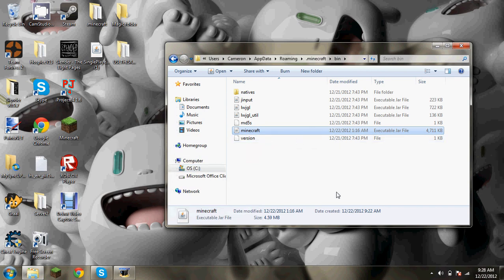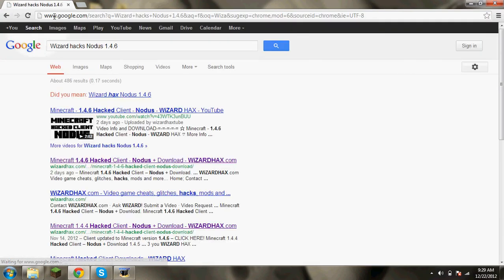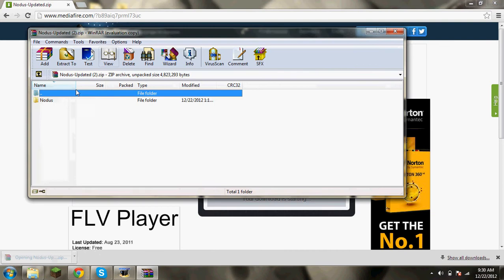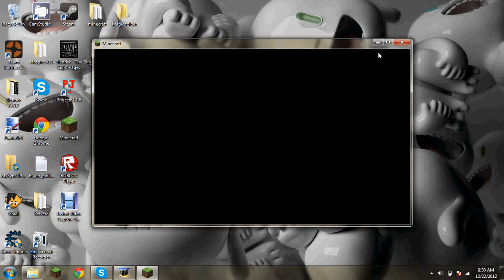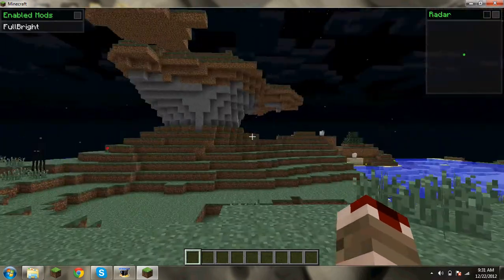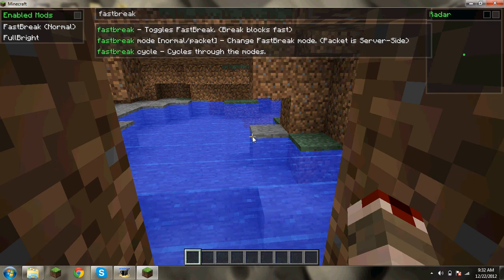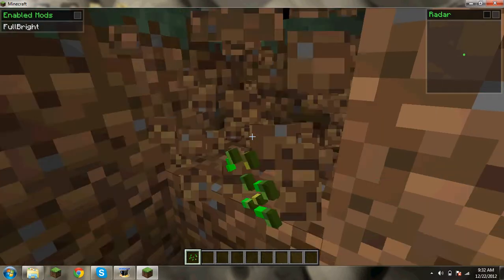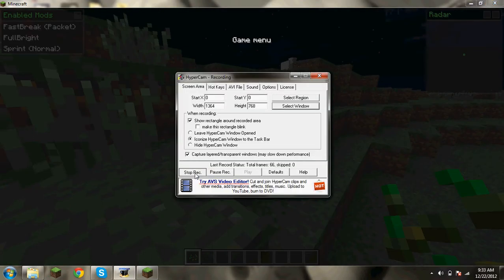Crunkybacon: Downloading a Modded client for Minecraft!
I hope you liked this and it helped!